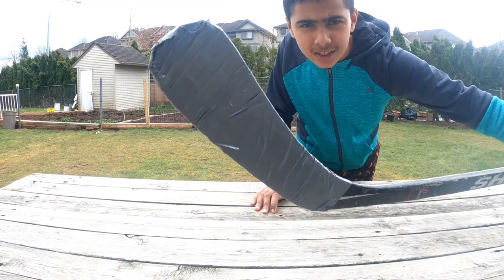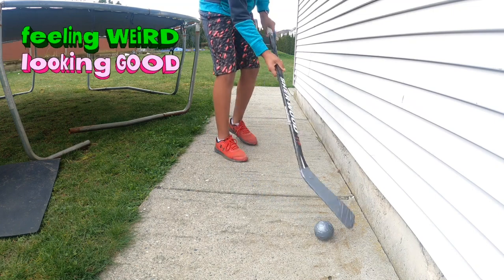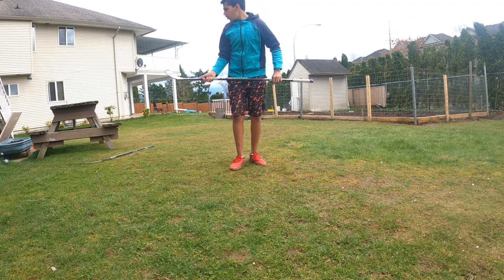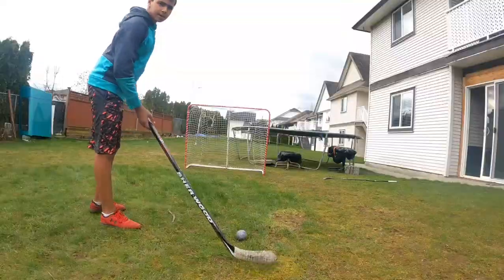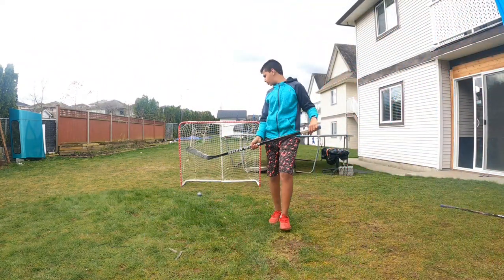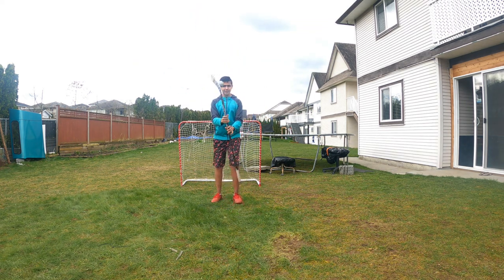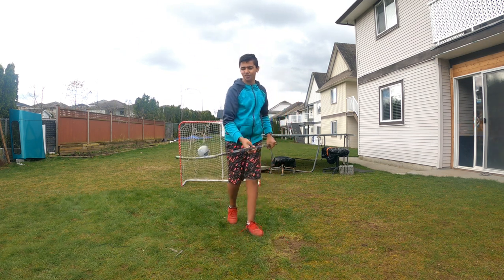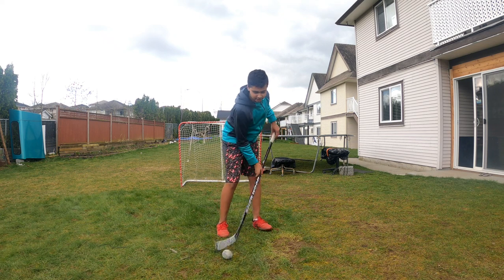Playing hockey with a duck tape stick and ball **fun idea**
I played hockey with a duck tape stick and ball this was actually crazy and fun!

POST SCHEDULE:
Tuesday: vlog or chill video
Thursday: vlog or chill video
Saturday: EXTREME VIDEO

at the end of the year i am getting shot with a hockey puck for every subscriber we gained from 400 subs!

check out mint hockey for sick hockey shooting pads also they are 100% recycled and mint hockey plants a tree for every purchase so why not help out the environment by copping a sick mint hockey shooting pad

bottle bash is an amazing outdoor and addictive game so fun!

learn how to do all the hockey tricks on my instagram from me!

my lintree! this has all my links!

lets go team aryanhockey!
2021 goal is to be monetised so plz do whatever you can to help every little thing you do to help means a lot to me! huge giveaway coming once we get monetized!!